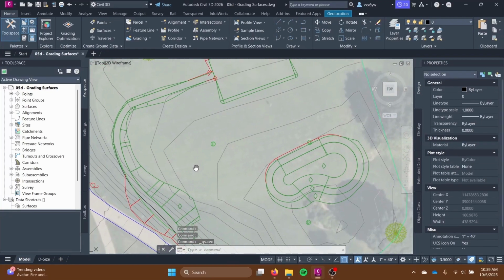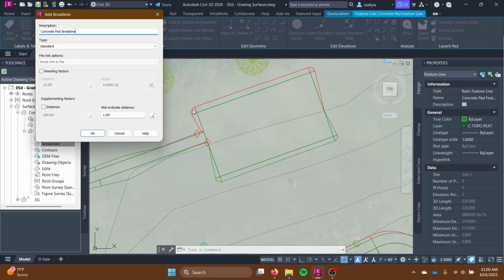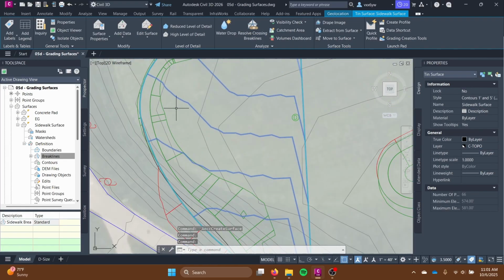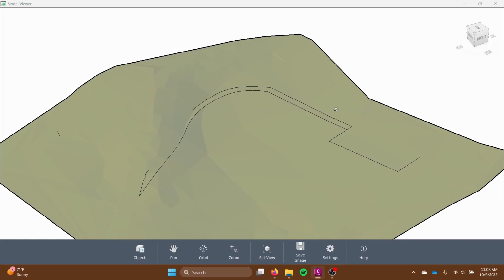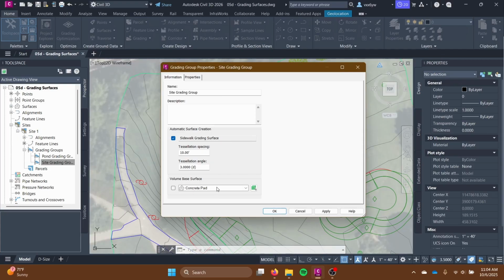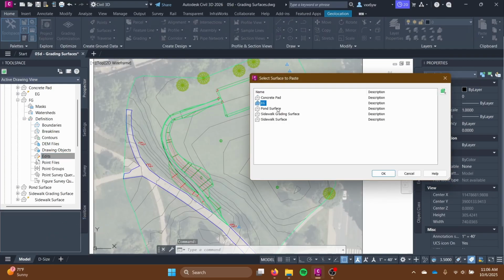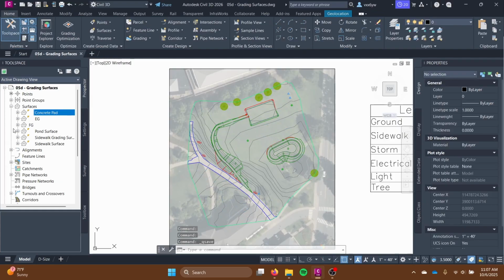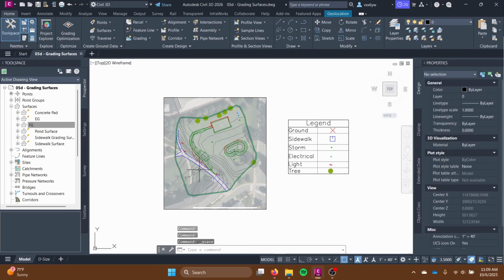5.40 Grading Surfaces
The last step for grading is creating surfaces with your new data, which this video covers in detail.